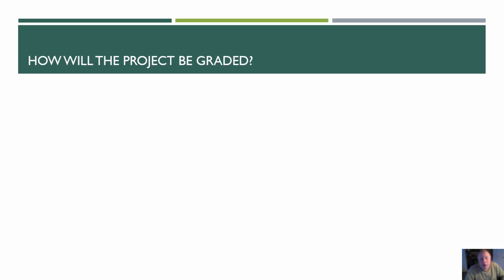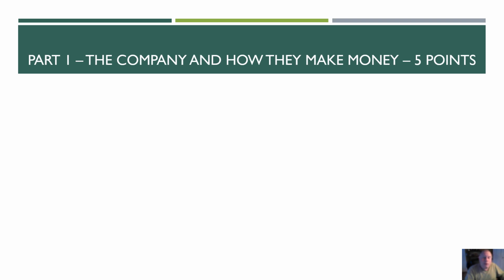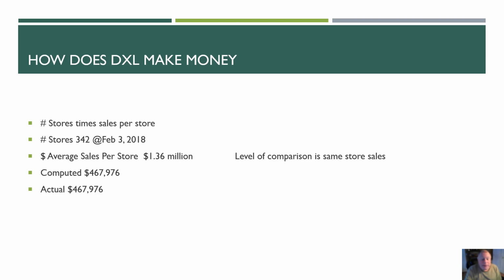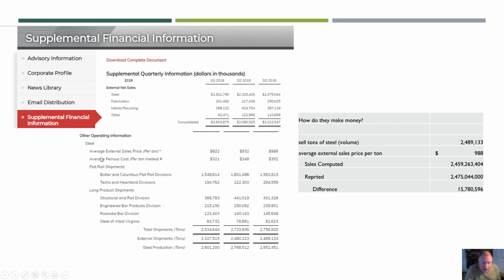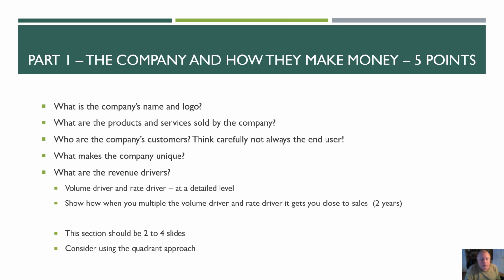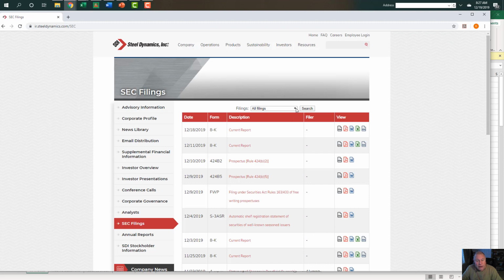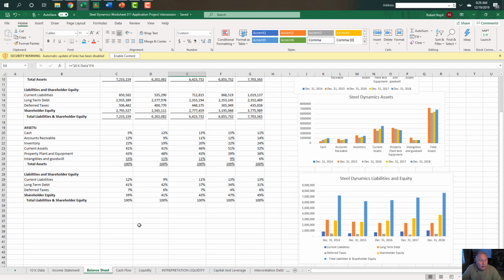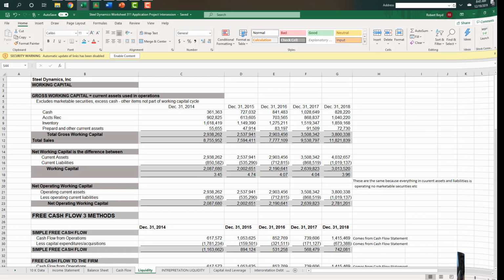Instructions Application Project One Intersession 2019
Instructions for Application Project One FNCE 311 SUNY Geneseo